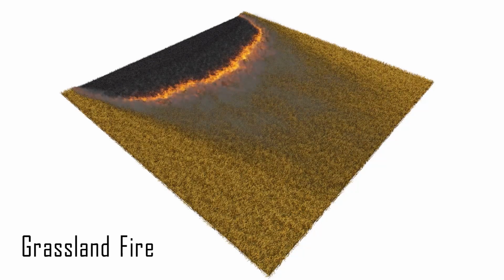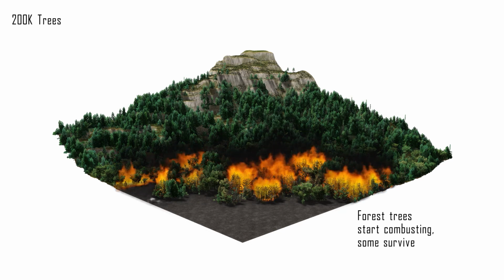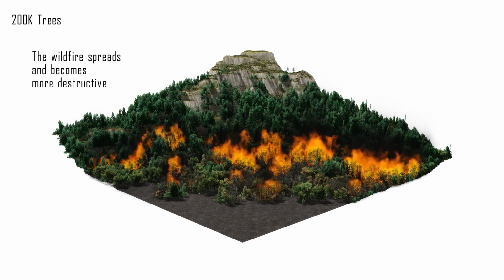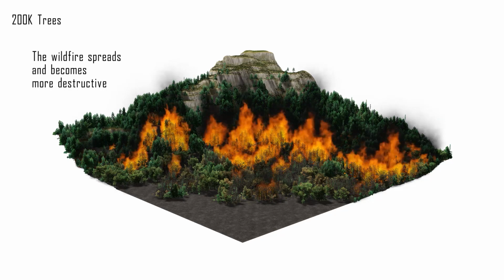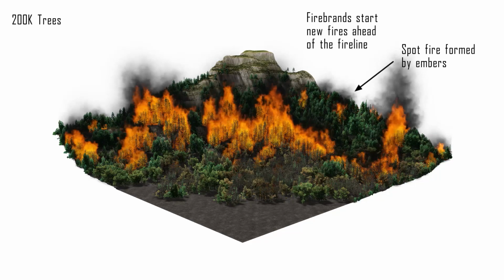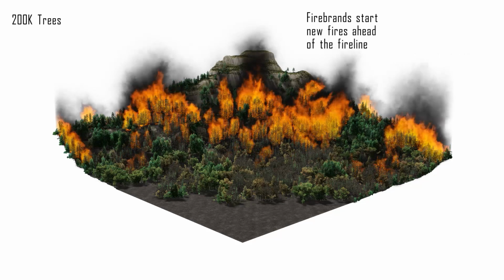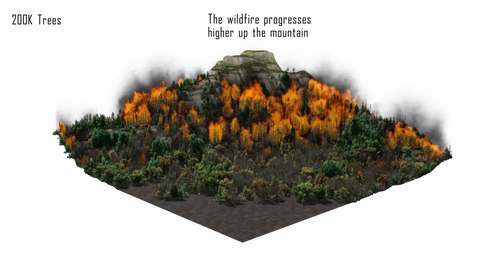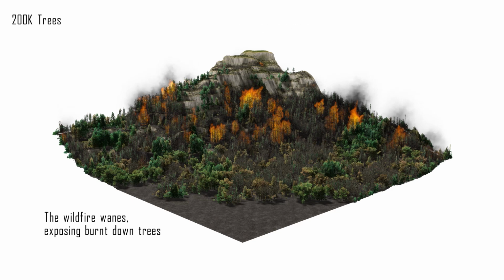Scintilla: Simulating Combustible Vegetation for Wildfires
Wildfires are a complex physical phenomenon that involves the combustion of a variety of flammable materials ranging from fallen leaves and dried twigs to decomposing organic material and living flora. All these materials can potentially act as fuel with different properties that determine the progress and severity of a wildfire. In this paper, we propose a novel approach for simulating the dynamic interaction between the varying components of a wildfire, including processes of convection, combustion and heat transfer between vegetation, soil and atmosphere. We propose a novel representation of vegetation that includes detailed branch geometry, fuel moisture, and distribution of grass, fine fuel, and duff. Furthermore, we model the ignition, generation, and transport of fire by firebrands and embers. This allows simulating and rendering virtual 3D wildfires that realistically capture key aspects of the process, such as progressions from ground to crown fires, the impact of embers carried by wind, and the effects of fire barriers and other human intervention methods. We evaluate our approach through numerous experiments and based on comparisons to real-world wildfire data.